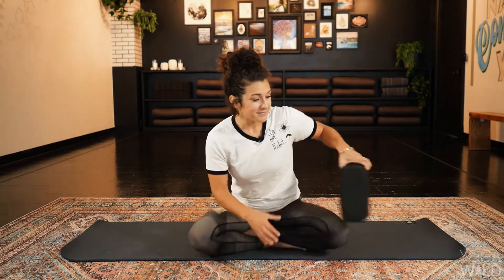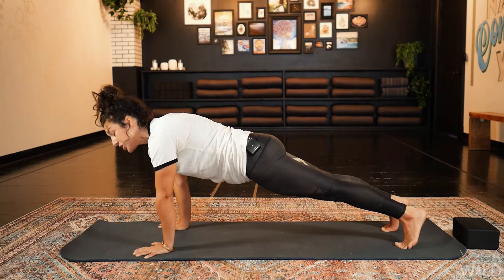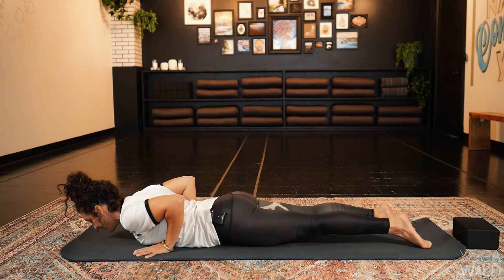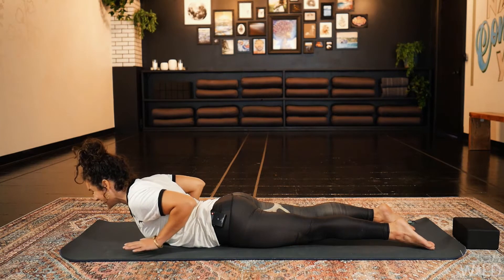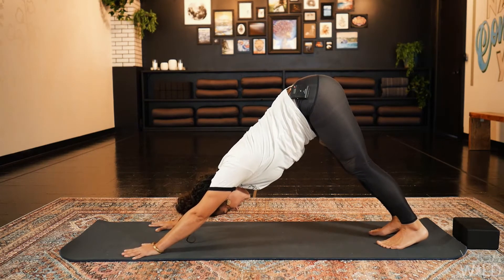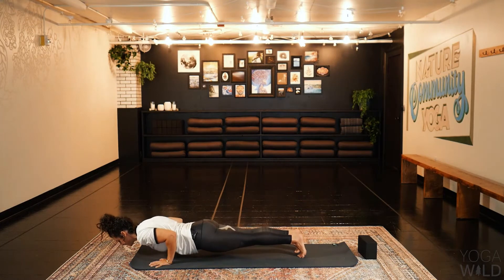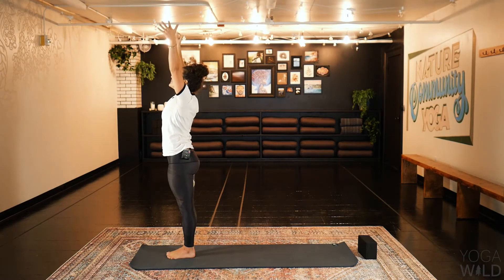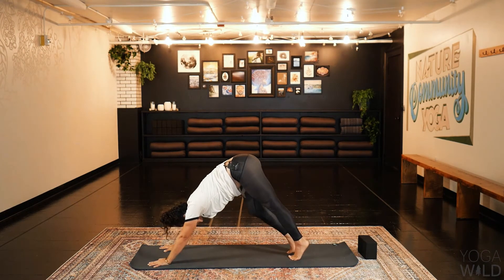Chaturanga Alternative for Beginners | Vinyasa Yoga | Yoga Wild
Tera will guide you through a Chaturanga alternative for beginners — an alternative to the typical Chaturanga/Up Dog/Down Dog transition found in many vinyasa classes. This is a great option for beginners, for students recovering from or trying to prevent injury, and is an effective way to build strength in your back body.

Effort Scale ◼️◼️◻️◻️

Live classes, Chill Fridays (candlelit yoga), Tuesday Tips & Tutorials

○ Email Provider (MailChimp) — Get a $30 credit when you sign up with this link!

○ Natural Cork Blocks
○ ECOmat Yoga Mat
○ Organic Bolster

📷 OUR FILMING GEAR:
○ Lavalier Mic
○ Audio Monitoring & Recording
○ Studio Lighting (used with LED bulbs)
○ Live Streaming from Camera

🌻 MEET TERA
Tera is endlessly curious and loves to constantly be learning. She is fascinated and inspired by the interconnection between all things. Tera believes yoga allows us time to connect to ourselves and others in a sacred way. An opportunity to not only take care of our physical, mental and emotional selves, but a time to connect to our shared humanity. She believes in the power of exploring yoga in and out of postures. What she loves about teaching is the opportunity to connect to people, in person, to create a space that is safe to show up, be real and continually grow together

Outside of instructing yoga you may see Tera thrift shopping, climbing or exploring public lands with her partner in their camper van. She loves to nourish people with tasty food, to have deep meaningful conversations and go to drag shows. While she is wants to get back to reading fabulous works of fiction, for now you can usually find her with a book on nature/environment, social justice, personal growth, yoga, anthropology, the human body or women's studies.

🎨 Nature Mural (left) by Lovesome Dove | @lovesomedove
🎨 Typography Mural (right) by Bryce MacDonald | @amocatacoma
🎥 Intro Footage by 2 Cedars Photography | @2cedarsphoto

❤️ ABOUT YOGA WILD: We aim to reach a population outside of the typical yoga demographic and bring people together through nature, community, and yoga.